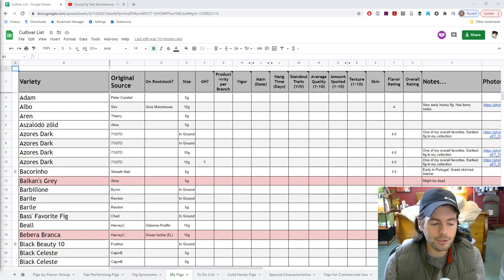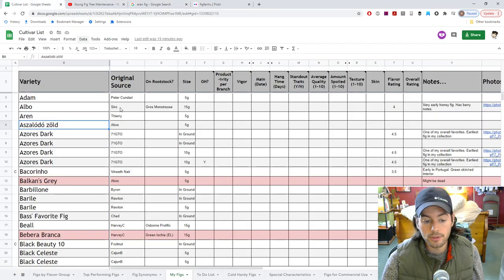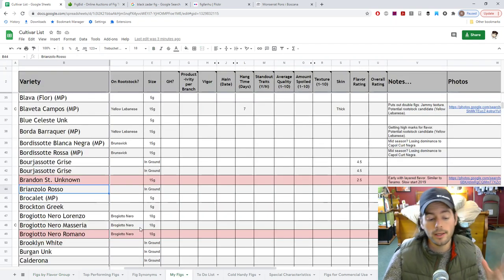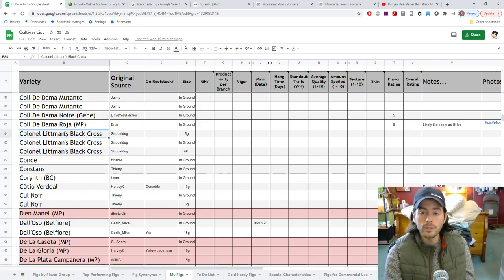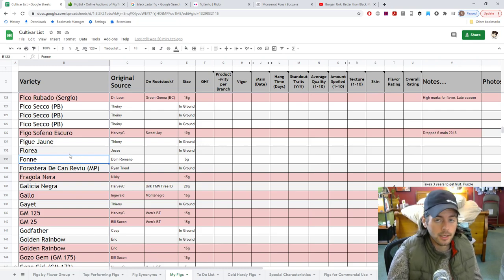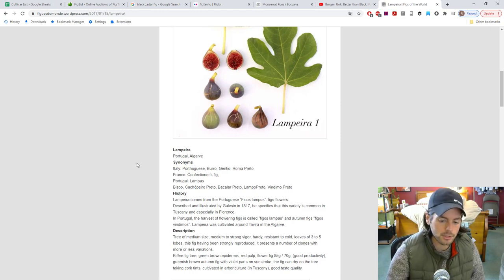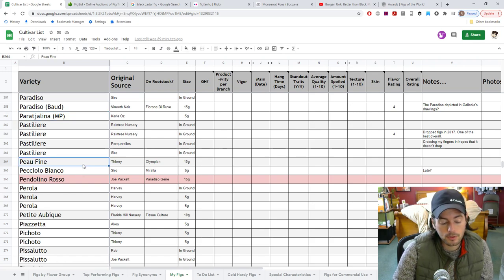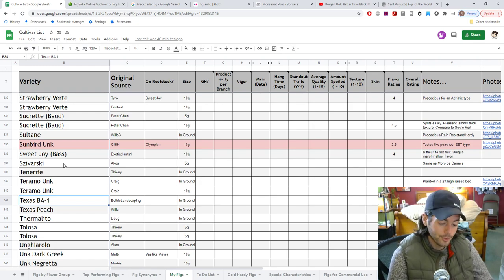(LONG VERSION) Fig Varieties I'm Looking Forward to Trying in 2021